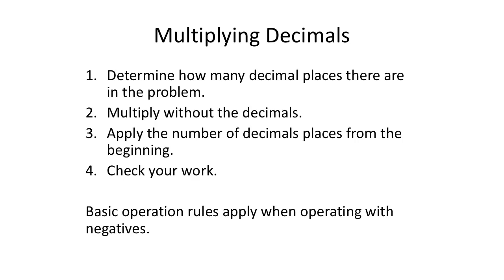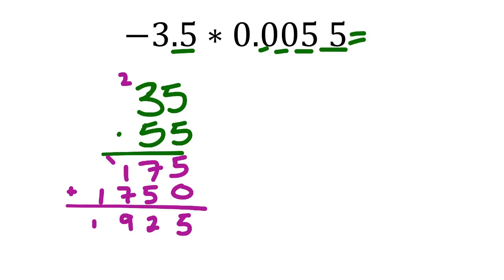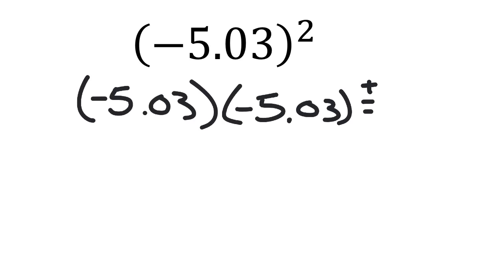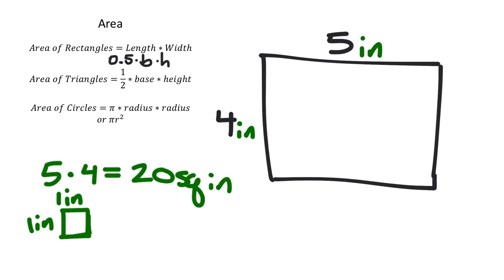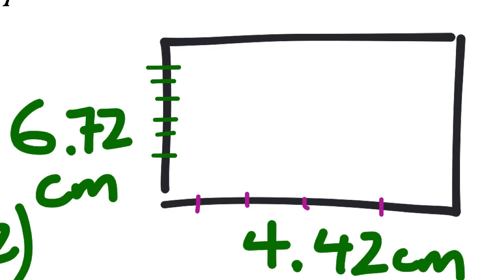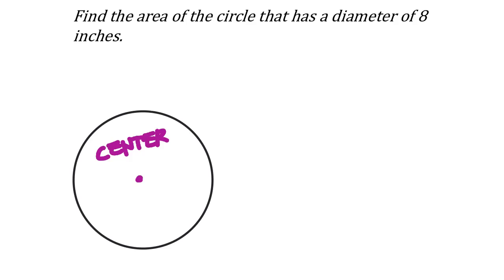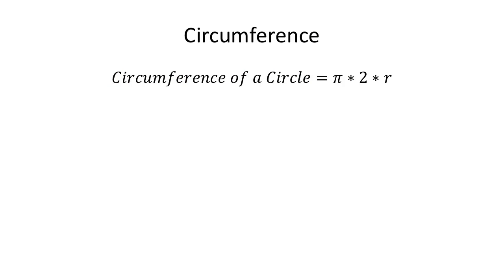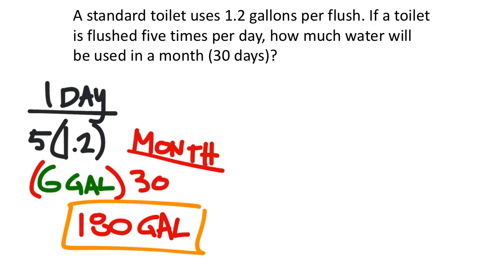Multiplying Decimals, Area, and Volume (MATH 950 Unit 4 Lesson 3)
How to multiply with decimals.